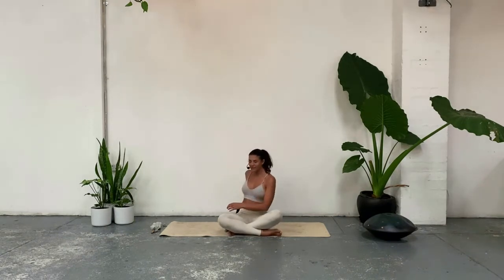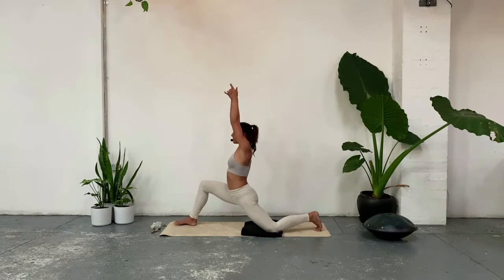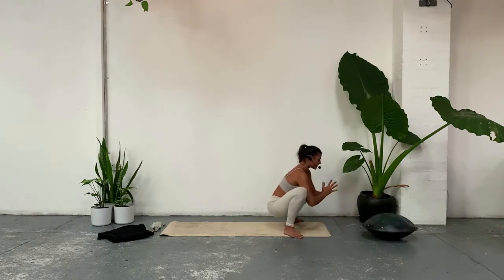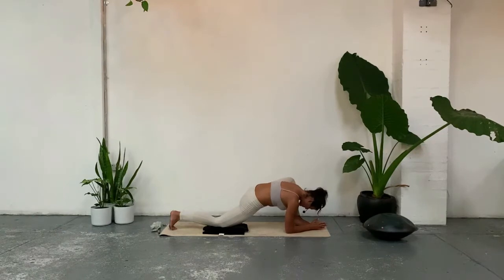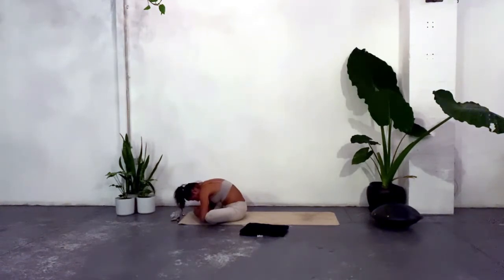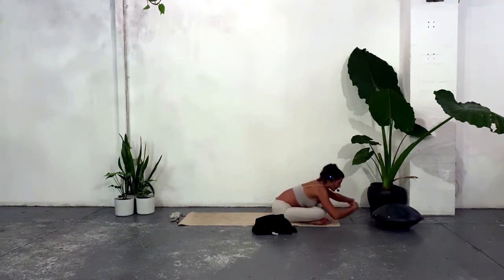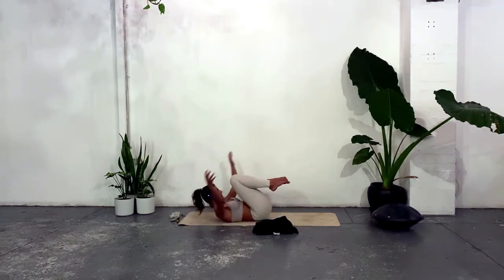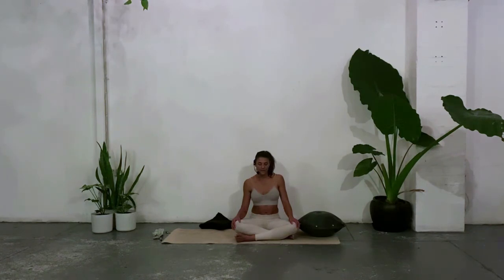Mindful Flow - Focused on the deep front line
This video is perfect for both beginners and avid practitioners.

The practice starts with breath work.
The transitions are what keep this flow fun - the class ends with long hold postures to round out the practice.

Hope you enjoy & let me know how you go x

Much Love
Karina